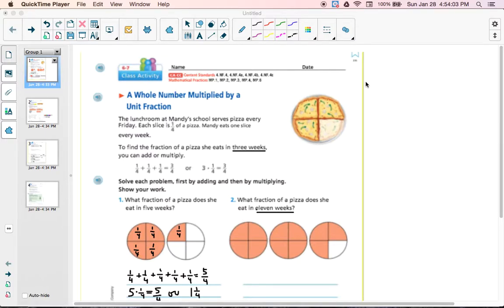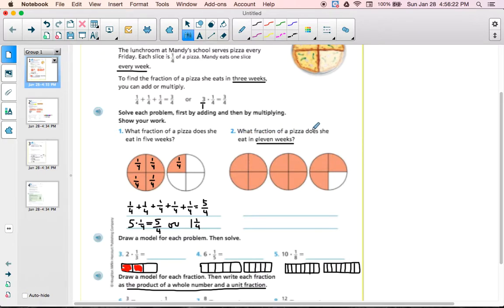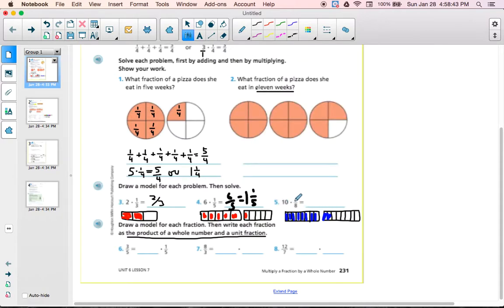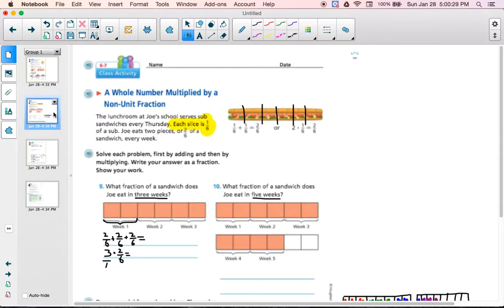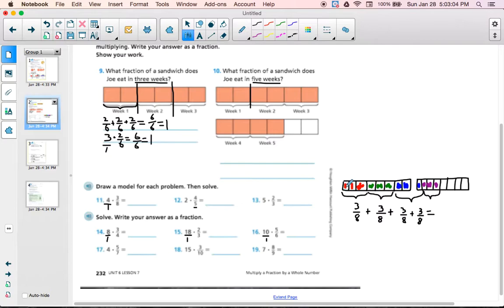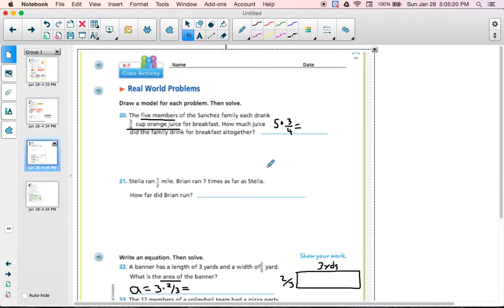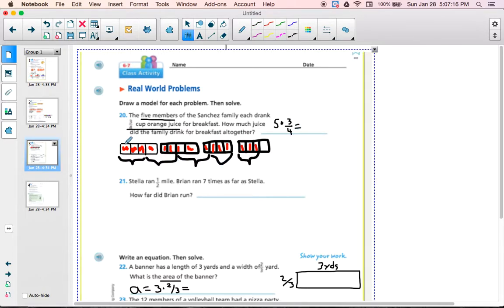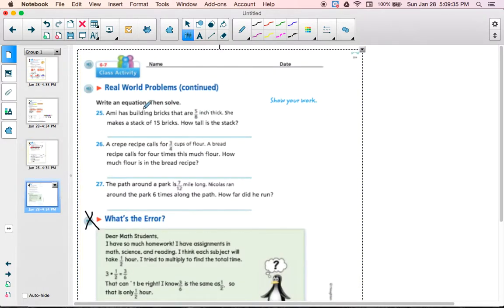Lesson 6.7 Multiplying Whole Numbers by Unit Fractions and Fractions